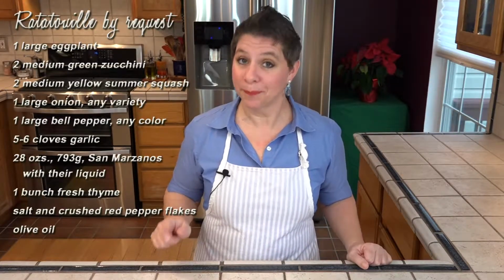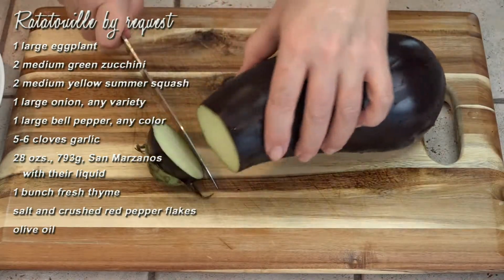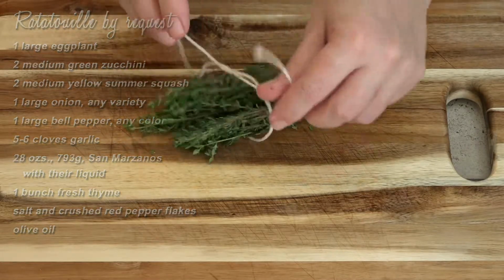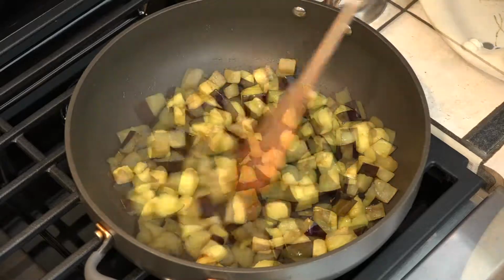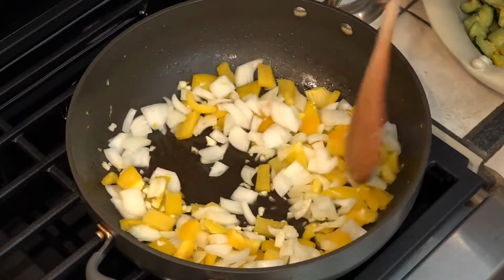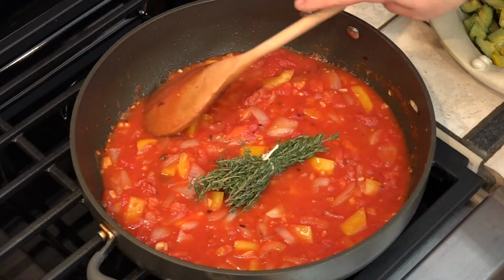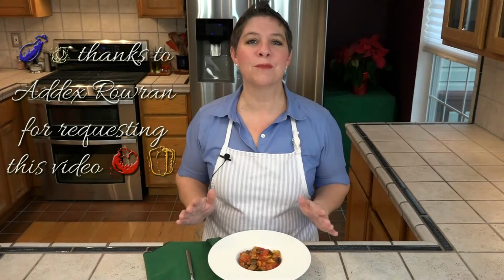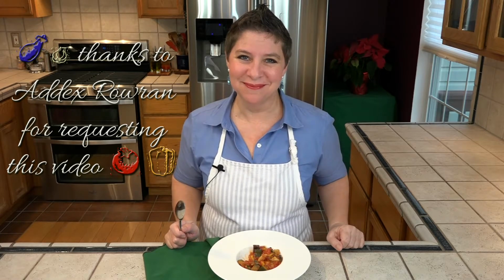Ratatouille | req. by Addex Rowran | Accidentally Vegan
Another viewer request and we couldn’t be happier. Addex Rowran requested this delicious peasant stew. Normally it’s prepared during the summer when the vegetables are freshly picked, but the supermarket makes this just as convenient to prepare during these dreary winter evenings. This recipe is accidentally vegan, but we also used it over chicken and pasta as a chunky, vegetable-filled sauce. I also enjoy it cold, directly from the refrigerator. It’s delicious served the same day it’s made, but the flavors are even better if it’s allowed to refrigerate overnight.

Ratatouille
1 large eggplant
2 medium green zucchini
2 medium yellow summer squash
1 large onion, any variety 1 large bell pepper, any color
5-6 cloves garlic
28 ozs., 793g, San Marzanos with their liquid
1 bunch fresh thyme
salt and crushed red pepper flakes
olive oil

Rinse all the vegetables well. Cube the eggplant, zucchini, summer squash, bell pepper and onion keeping them all separate. Mince the garlic. Tie the thyme in a bunch with butcher’s twine. Salt the eggplant with a teaspoon of kosher salt and toss.

In a large non-stick pan over medium-high heat, add a couple tablespoons of olive oil. Add the eggplant and sauté until it’s tender and starting to brown, about 6-7 minutes. Remove the eggplant, add more olive oil and add the zucchini and summer squash, sautéing until it’s tender and starting to brown, about 5-6 minutes. Remove the zucchini and squash. Add another tablespoon or two of olive oil and add the peppers, onions and garlic to the pan sautéing until it’s tender but not brown. Season with salt and about a teaspoon of crushed red pepper flakes.

Add in the tomatoes and break them apart. When the sauce begins to simmer, add the thyme bundle and then the vegetables, stirring to combine. Simmer, uncovered for 45 minutes to an hour, stirring occasionally or until the vegetables are very tender. Remove the thyme bundle and serve hot, or cool and refrigerate.

Laurice: host, director, editor, executive producer
Gilly: assistant host, director of photography, lighting, cat wrangler